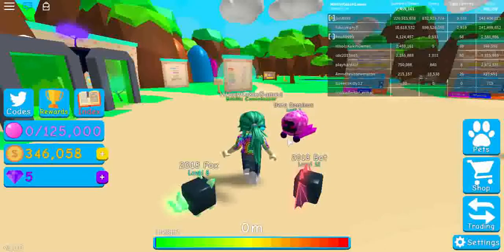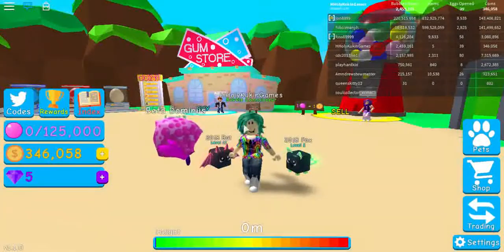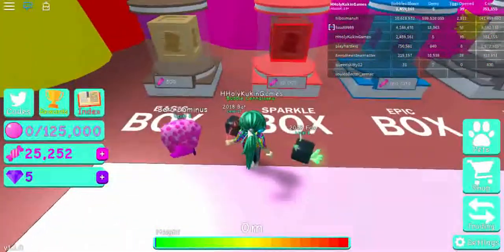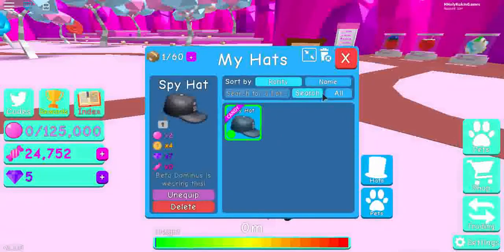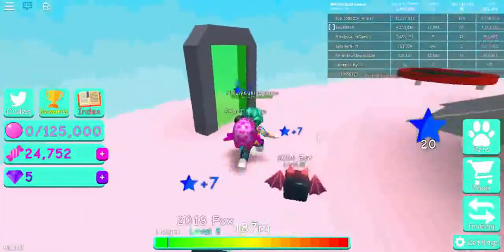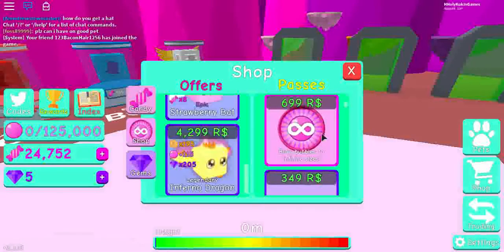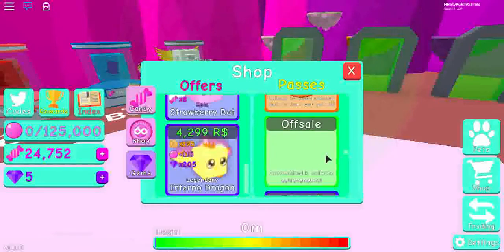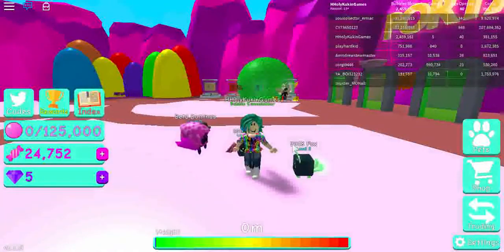Roblox 🎩HATS🎩 Bubble Gum Simulator Update 10 Hholykukingames Playing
If you like my videos and would like to donate to better my videos. 60% of all donations will be used to help better all my videos.

I love playing Roblox and I hope you enjoy my videos. If you would like to Play Please today.

KittyCatLover's Channel is if you would like to check it out.

Videos Made With:
Lenovo Ideapad AMD A6 @
Laptop Cooling Pad @
Computer Mouse @
Audio Technica ATR4650 Microphone @